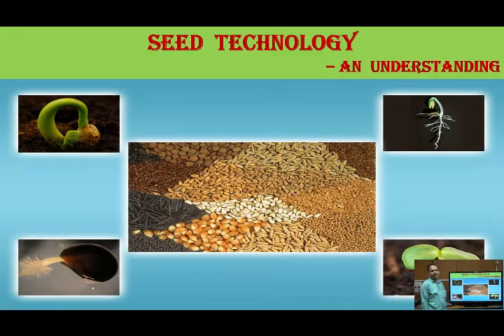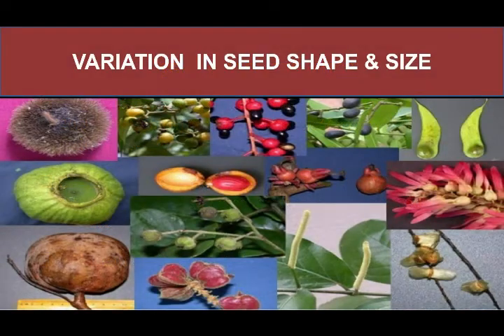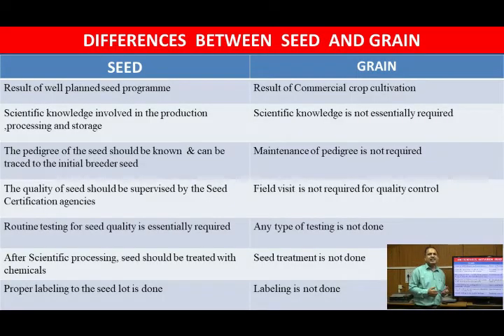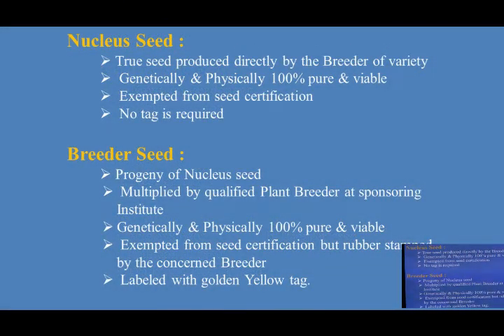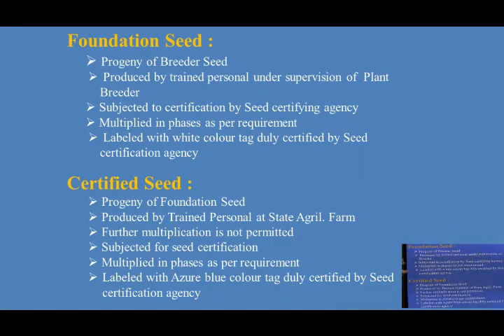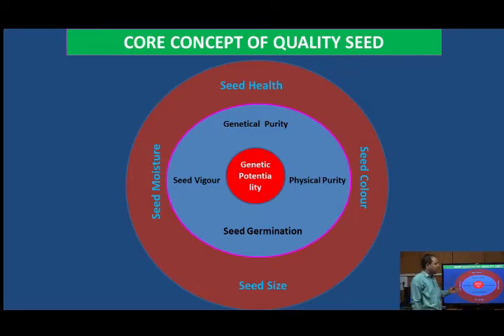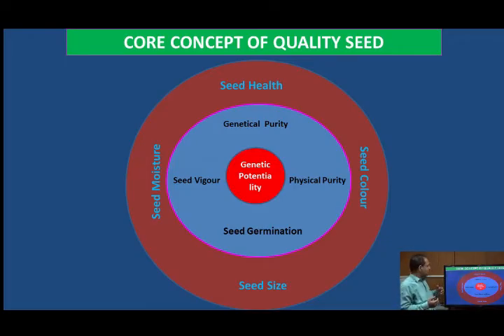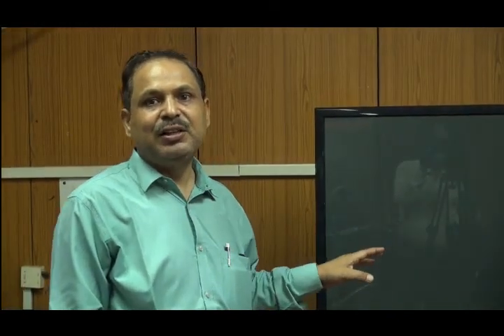Principal of seed technology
Principal of seed technology ,Course material for the B.Sc. (Ag.) 4th semester students by Dr. Surya Prakash, Department of Plant Breeding and Genetics , Birsa Agricultural University, Ranchi  for any clarification the telephone no is 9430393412